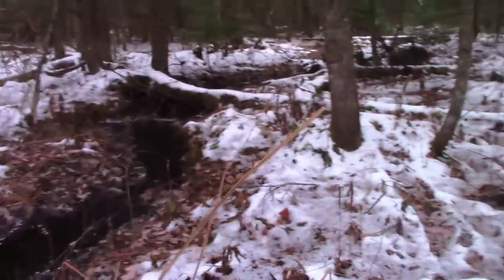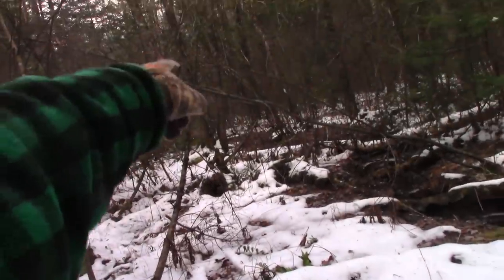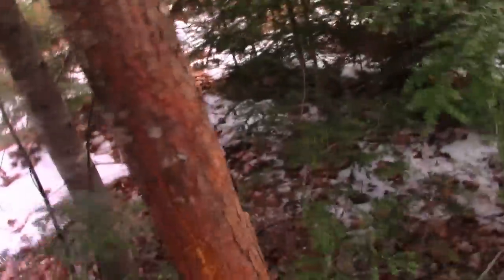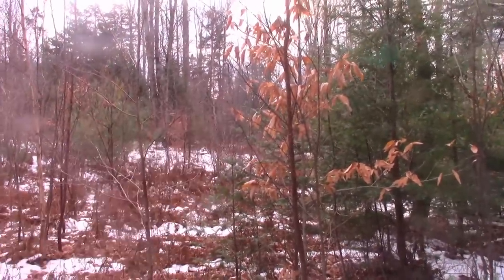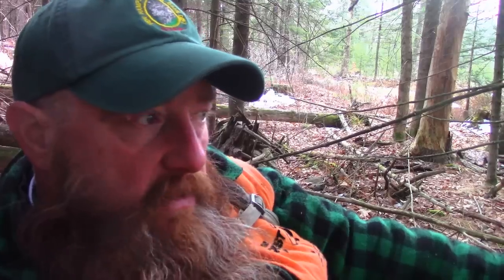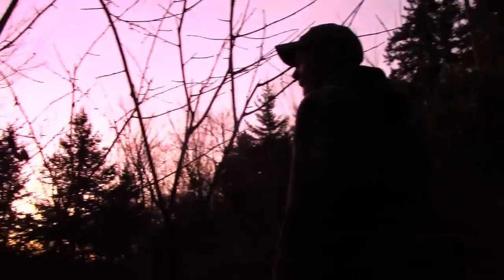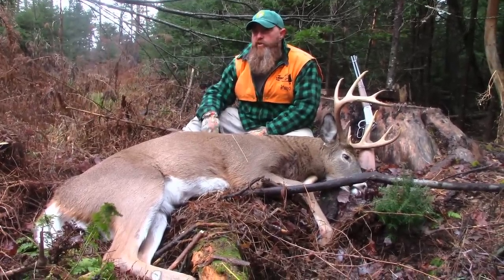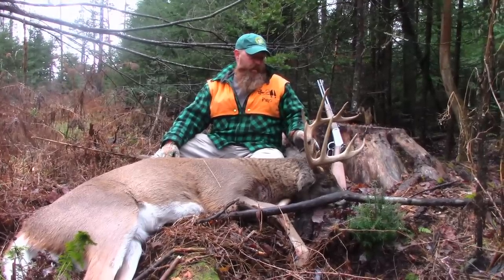Quest for 200- "High Noon, The Lunch Break buck" (whitetail deer)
Rob tracks a big a big 8 point buck, he calls "Spectre" and then ends his deer season by shooting a ten point buck he calls "High Noon"

Hunter's Moon Productions is a part of Richardson's Whitetail Services LLC